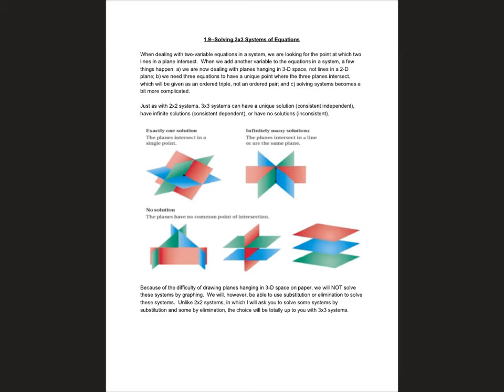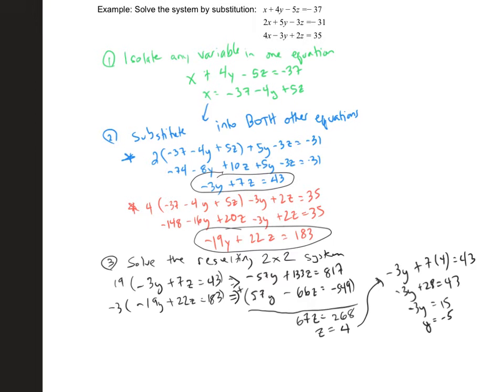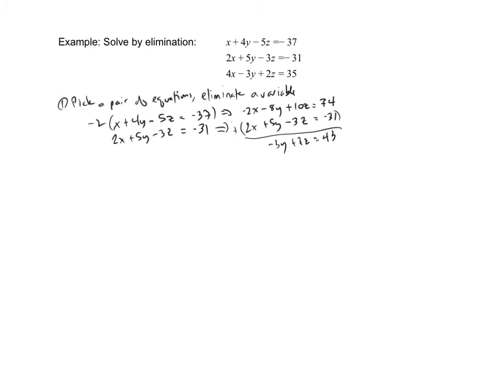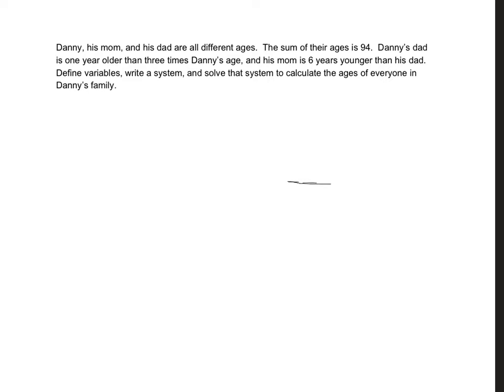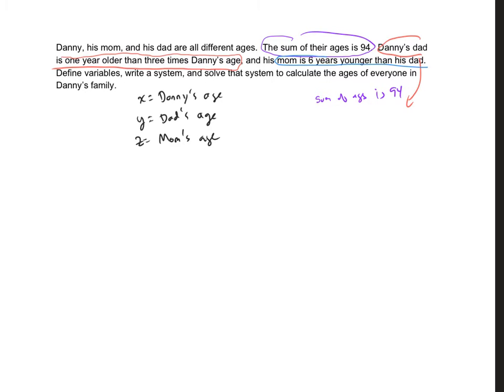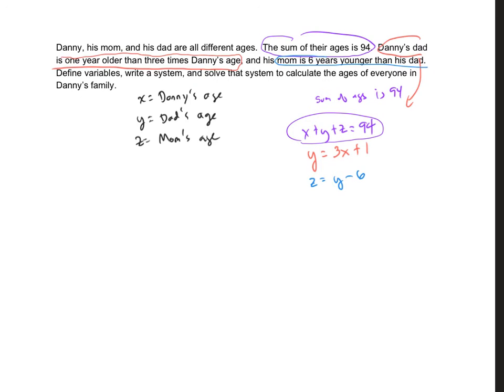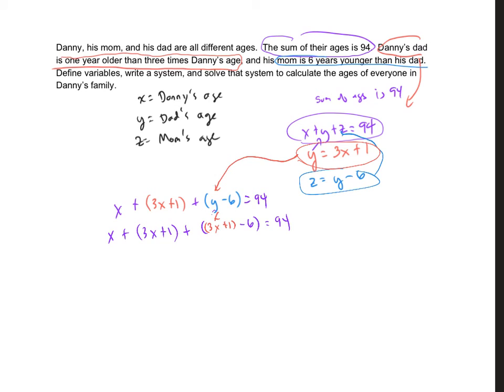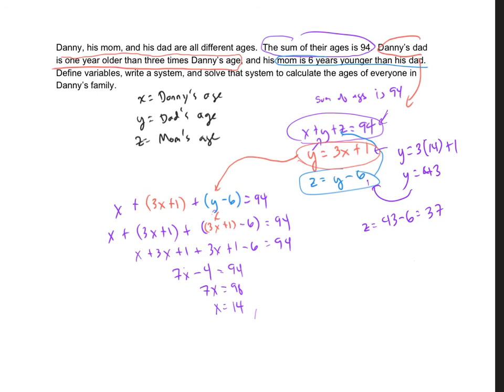AAII 3x3 systems guided notes